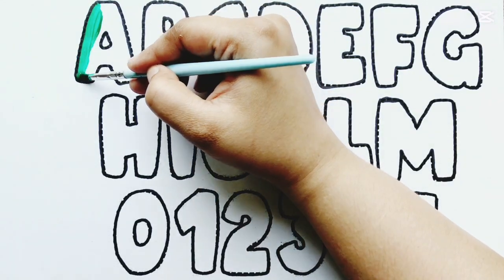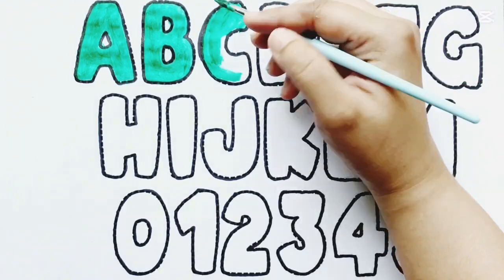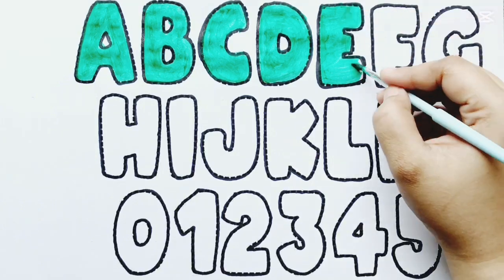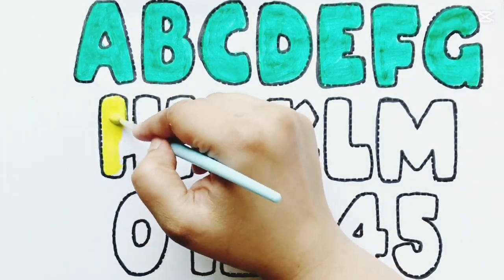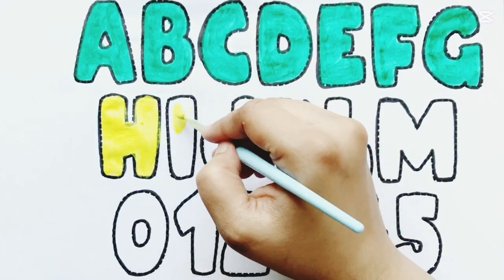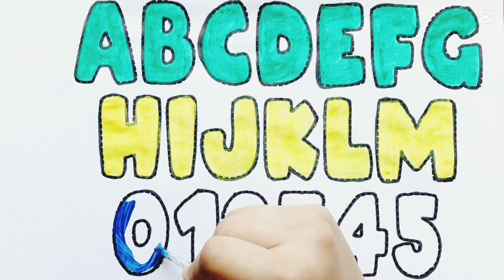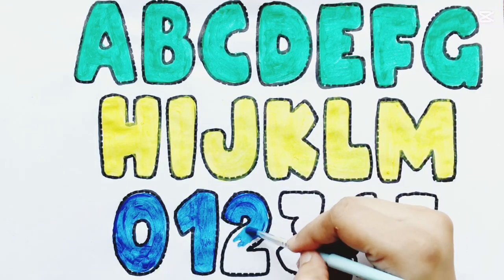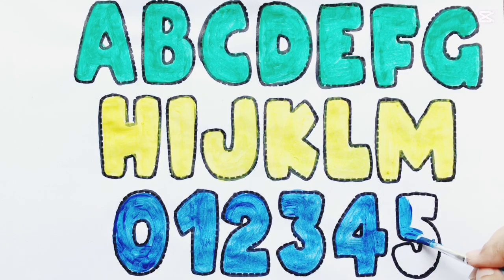How to Draw & Paint ABC A to M + Numbers 1 to 5 | Toddler Learning Video (Step-by-Step)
🎨 Let’s learn to draw and paint Capital Letters A to M and Numbers 1 to 5! This fun, step-by-step drawing and coloring video is perfect for kids, toddlers, and preschoolers who are learning the alphabet, counting, and creative art.

✏️ What’s inside:
- Capital letters A, B, C ... up to M
- Numbers 1, 2, 3, 4, 5
- Easy drawing & painting techniques
- Bright colors & fun activities

🔤 Perfect for:
- Preschool & kindergarten learning
- Homeschooling art time
- Improving fine motor skills
- Letter & number recognition